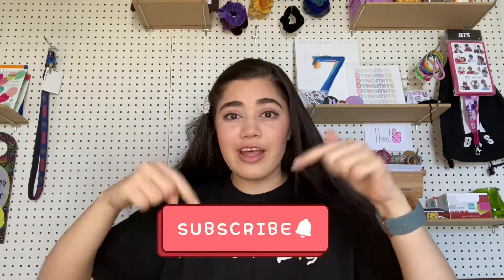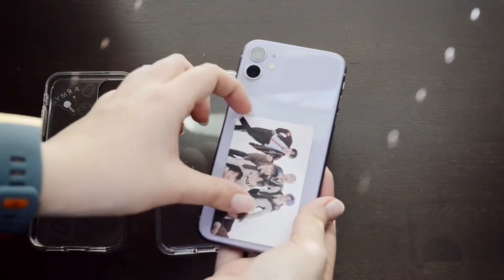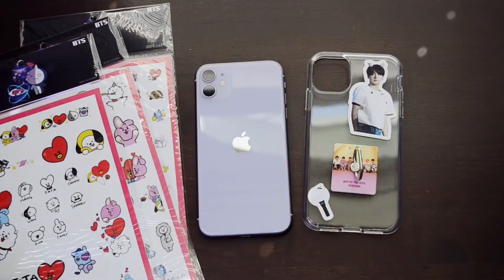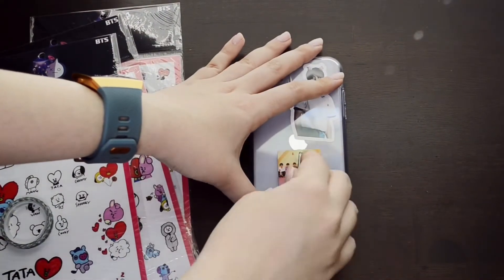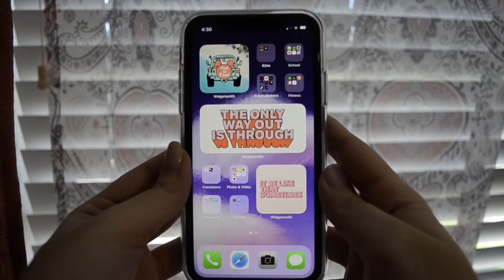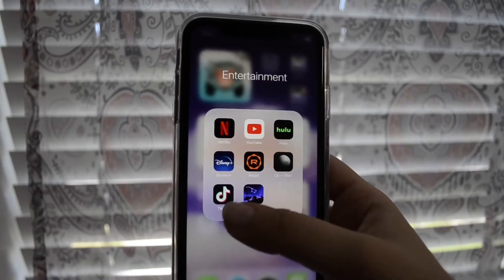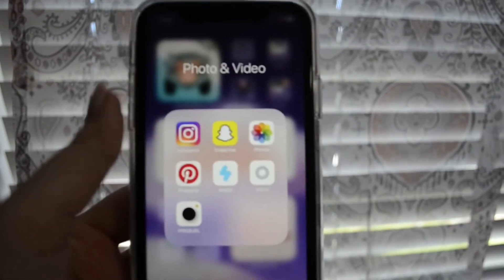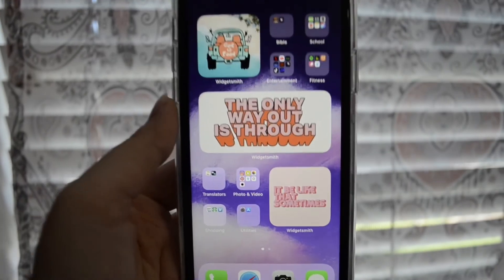decorate my phone case with me! + what's on my iphone 11 and aesthetic iOS 14 Update layout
Hey y'all!

Today I decorated my phone and omg it turned out so so so cute!!! Plus see my new iOS 14 layout!

Sticker links

BT21 stickers

Jungkook stickers

I couldn’t find the exact Jungkook sticker seller but there are so many great sellers on Etsy and most of them sell boas sticker packs!

XOXO,

Hazel